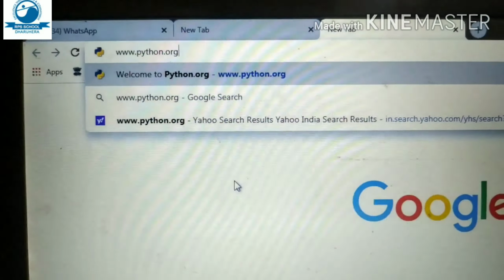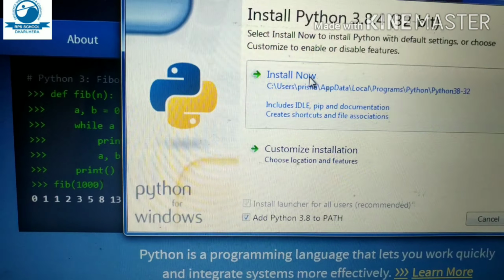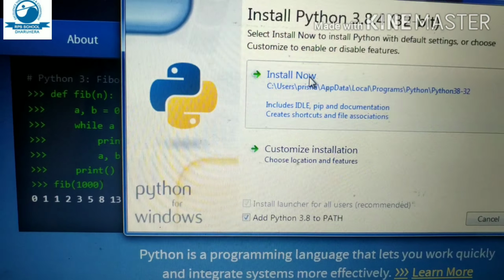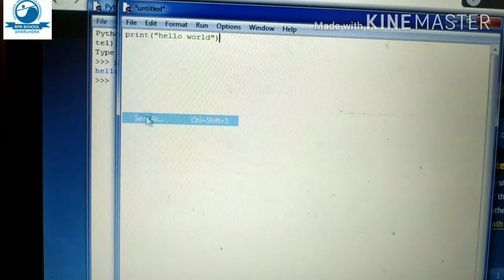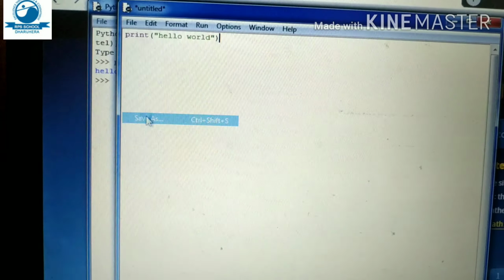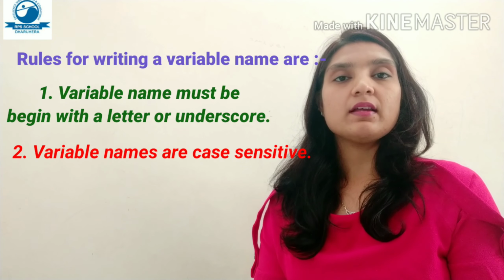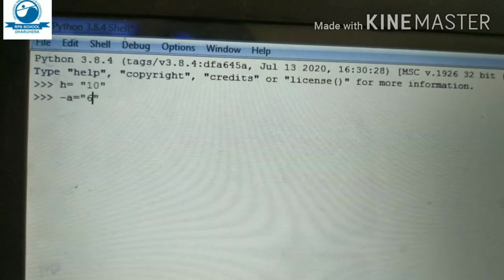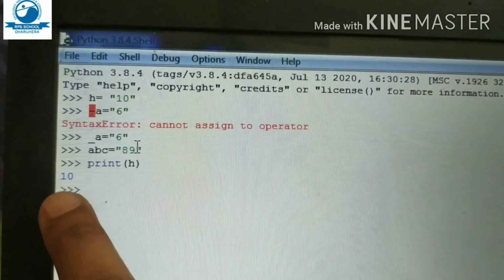Introduction to python